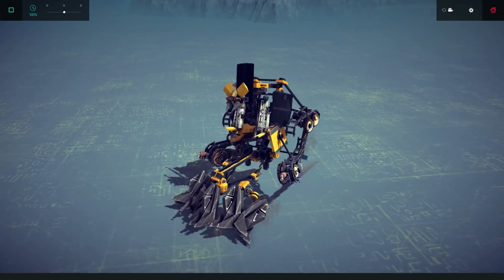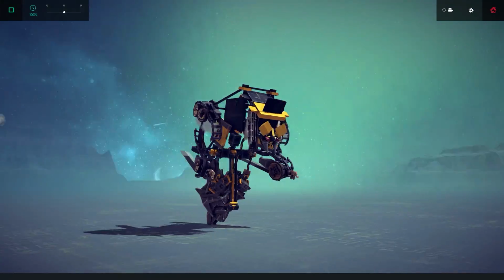7-IN-1 TRANSFORMER! BEST CREATION EVER! | Besiege #92 | Player Creations!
Today I am checking out THE ABSOLUTE BEST TRANSFORMER EVER! :D
Also, there's a little gift hidden somewhere in the video :D